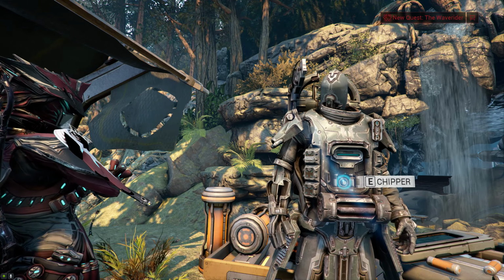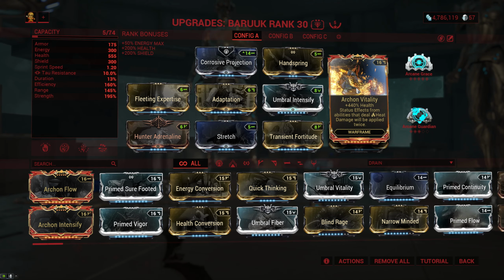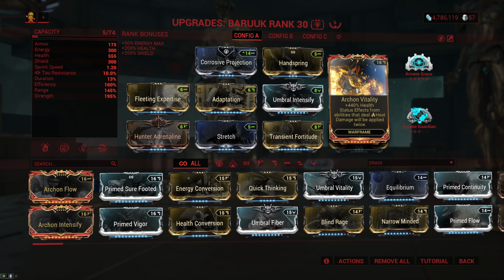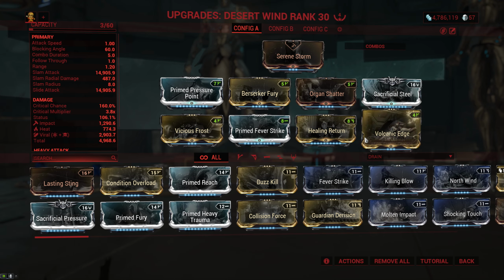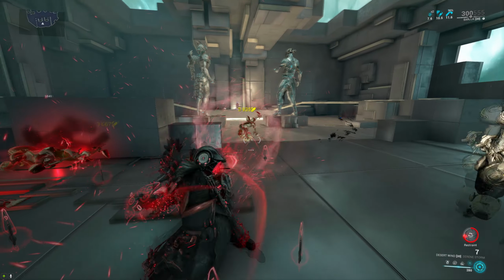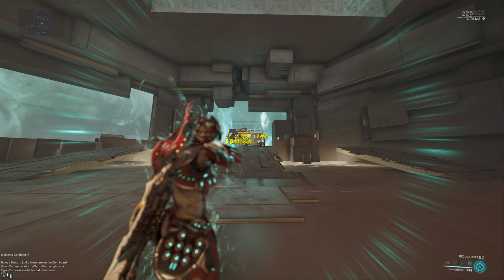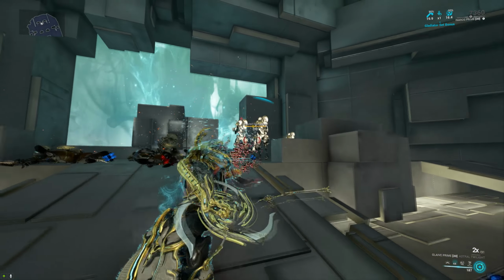Warframe - Archon Vitality Works With Exalted Weapons